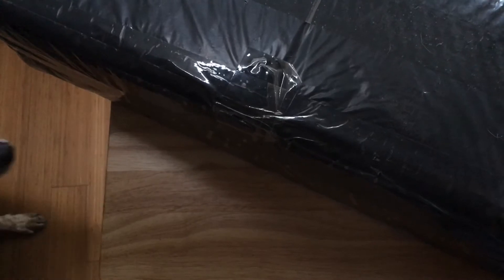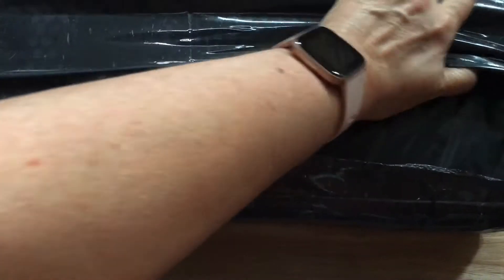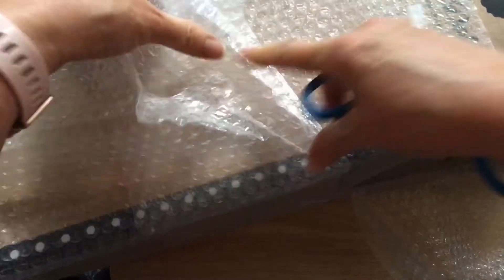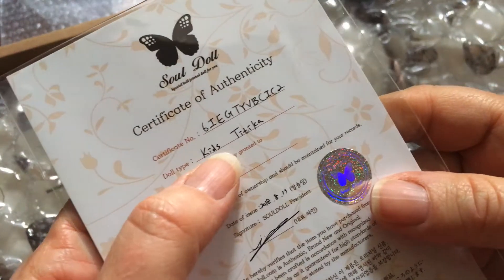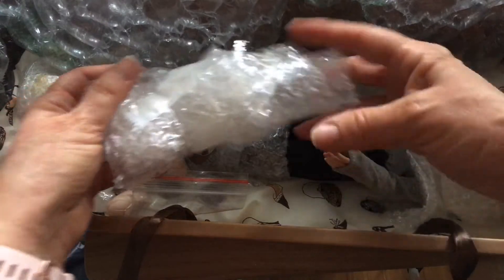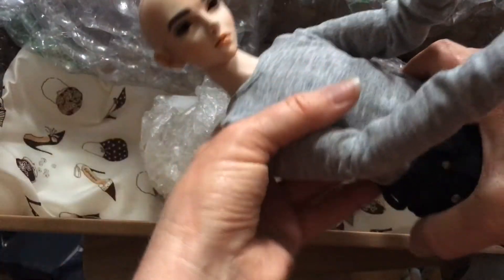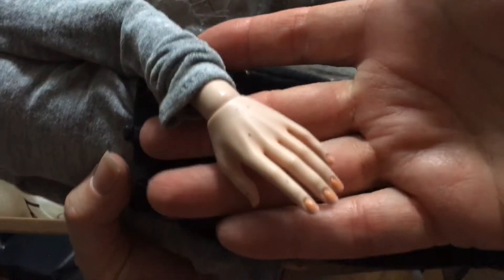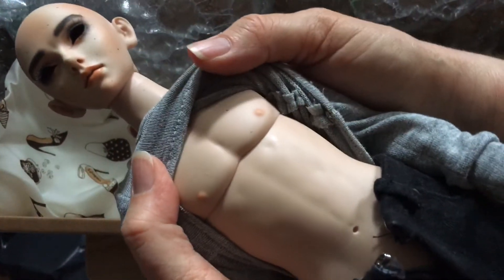BJD Unboxing - Soul Doll SoulDoll Titika 47cm that I purchased last year on Instagram - ball jointed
I just realized I had never uploaded this video! I received this gorgeous boy last year and I've already introduced him on my Instagram feed. I even made a wig for him! So if you aren't already following me on IG, you can see more of him over there! He is a 47cm SoulDoll Titika that I purchased last year on Instagram from @mista_isilme. This boy is so cute! I hope you enjoy watching! And I'm sorry I got this posted so late!